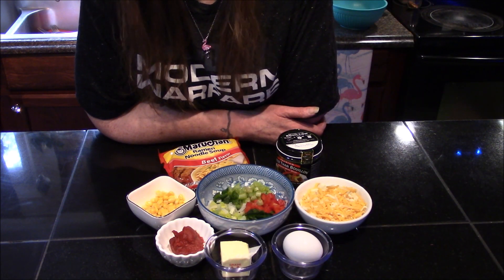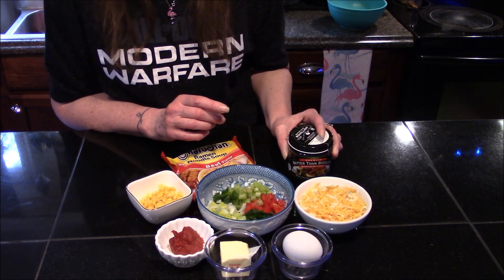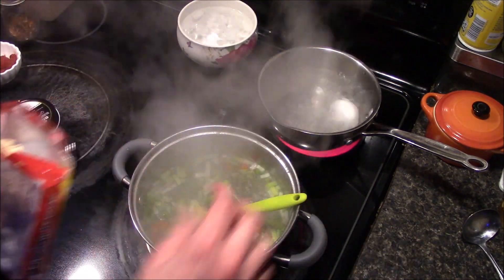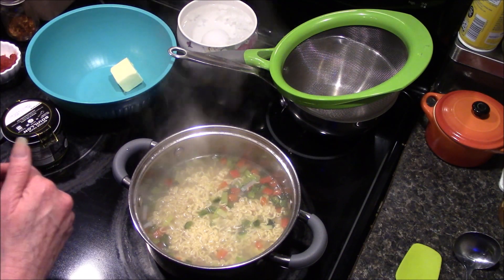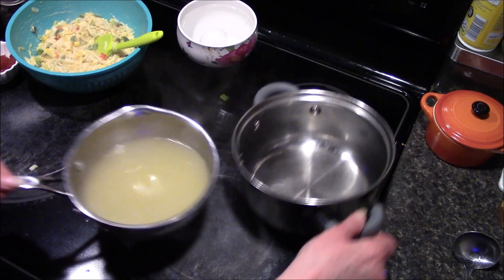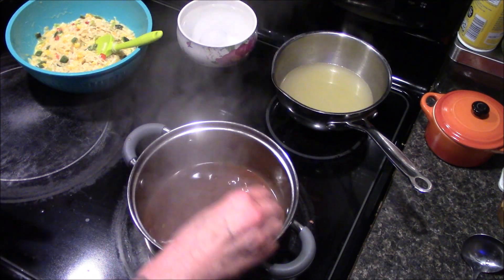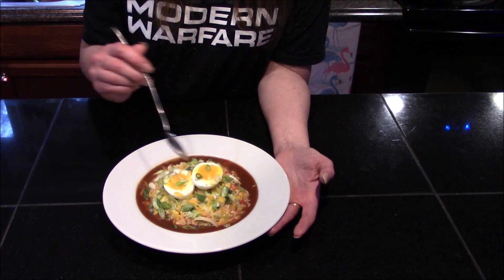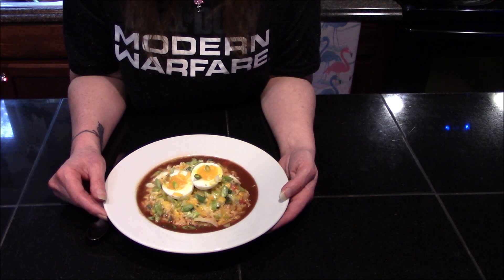Dagoonite's Quick And Easy Bachelor Ramen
Welcome back for a quick cooking video for a super delicious cheesy ramen dish that comes together in less then 10 minutes.

Members:
Slacker_E
Granny Gamer
Clinton Seamen

Ingredients:

2 TBS diced celery
2 TBS diced red bell pepper
2 TBS diced plablano pepper
2 TBS diced leeks
1 TBS jalapeno
2 TBS frozen corn
1 TBS tomato paste
3/4 tea beef flavored better than bouillon
1 egg
1 package ramen noodles
pepper